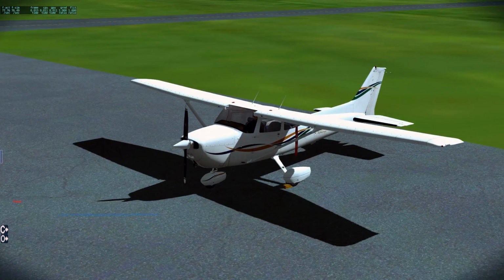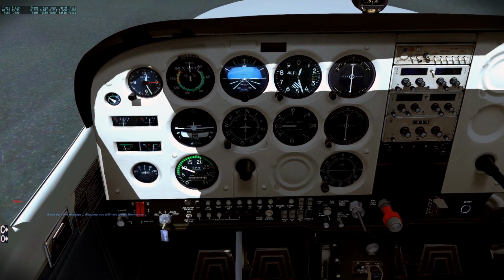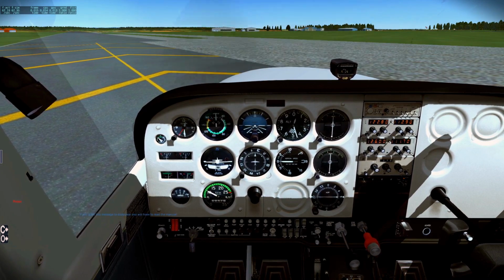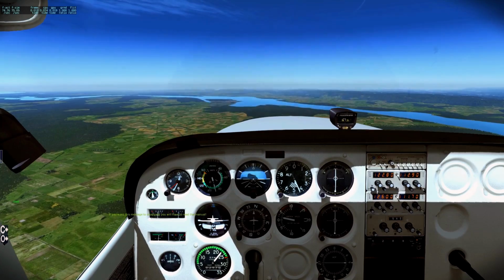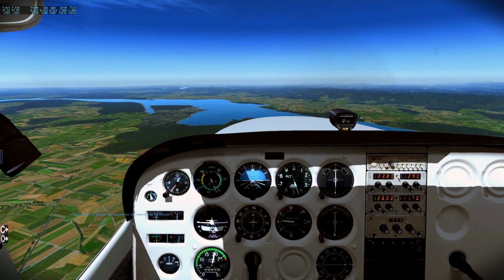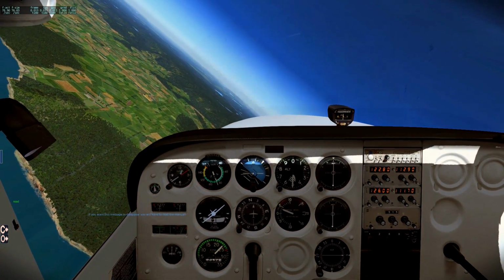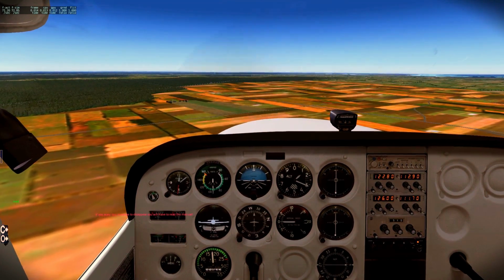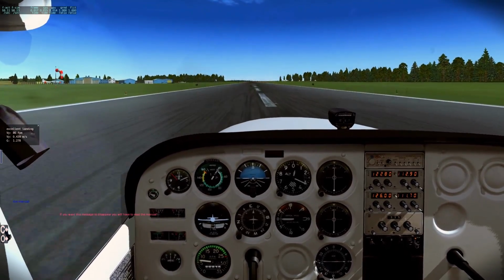X Plane 10 - Cessna 172 Maneuvers [60FPS]!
I play x plane 10 for the first time. I fly out the most popular plane to train on...the Cessna 172. I put myself at my local airport CYRP (carp) and I go out to do some maneuvers and then come back to land.
If you want more of this, let me know and enjoy!